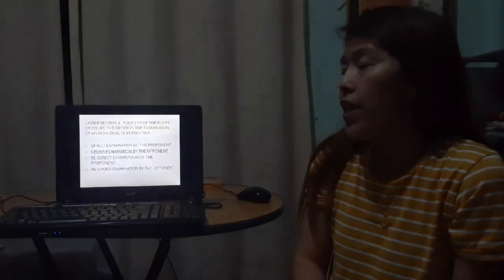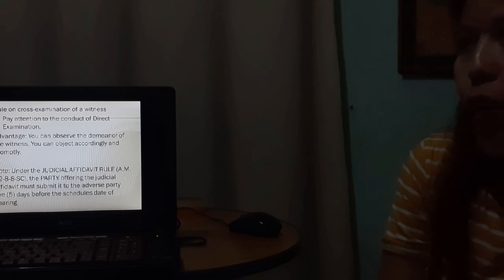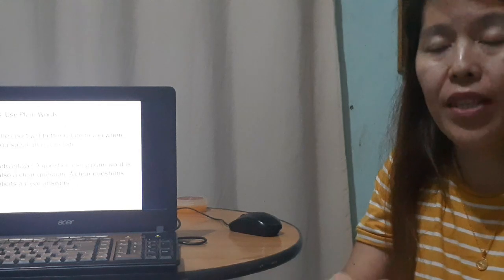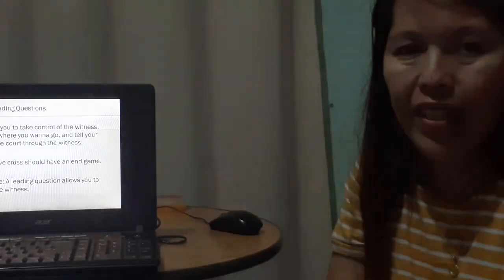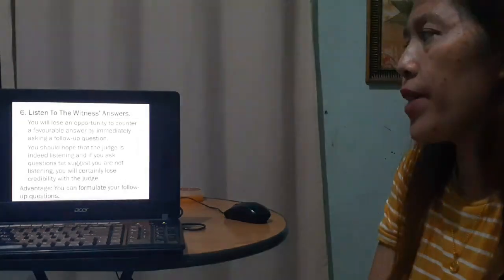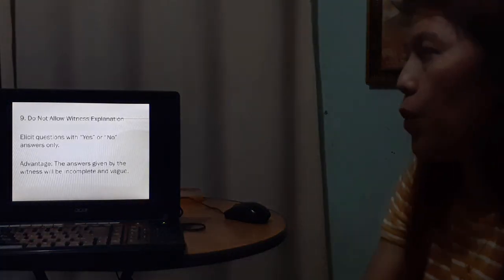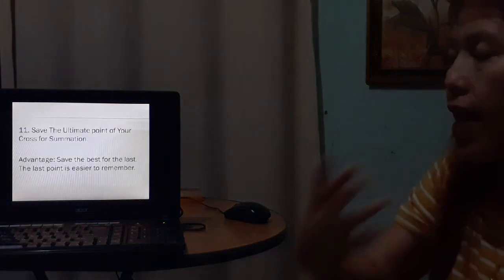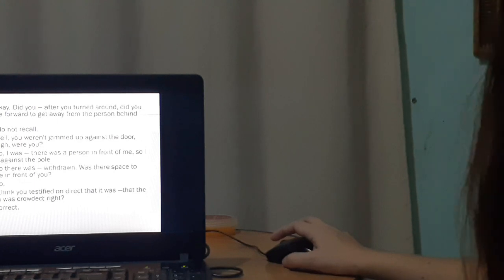May 6, 2020